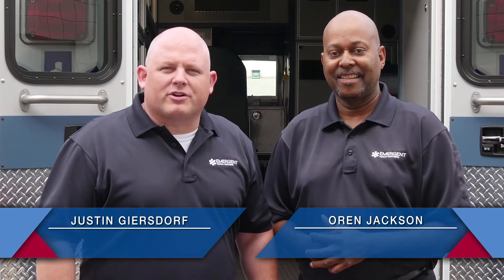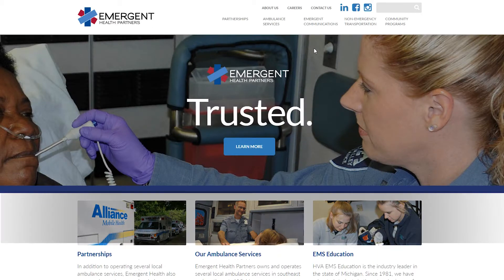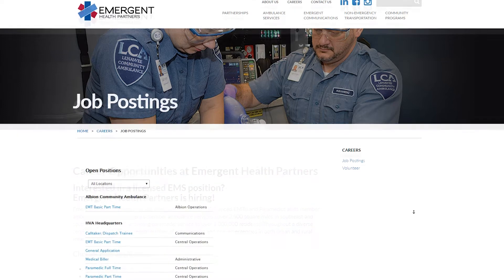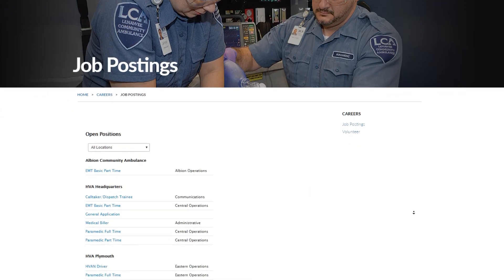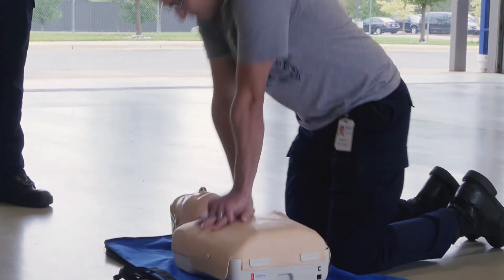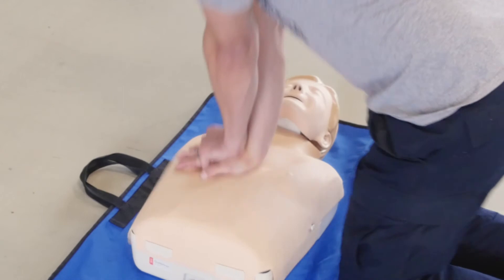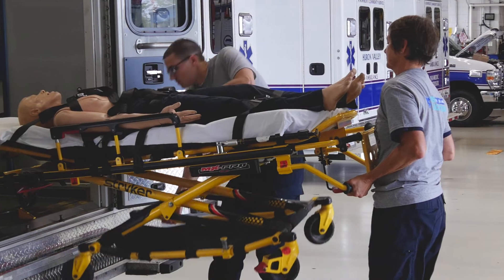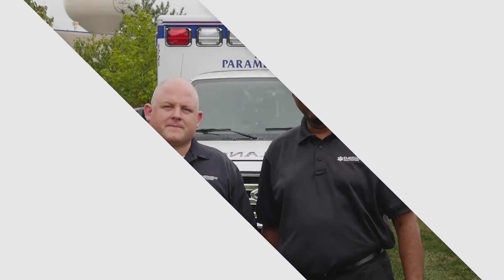Emergent Health Partners Recruitment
We're hiring for a variety of positions! This video walks you through the application and interview process and talks about different opportunities available in our organization.